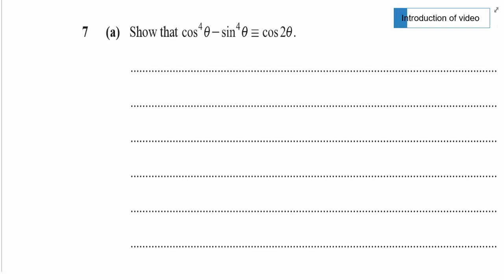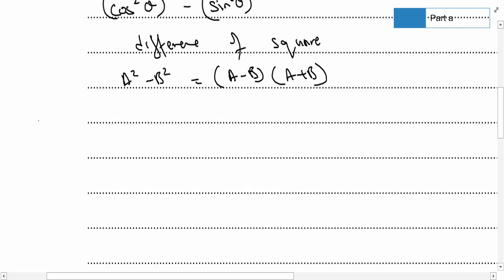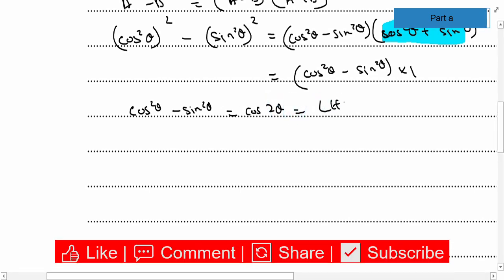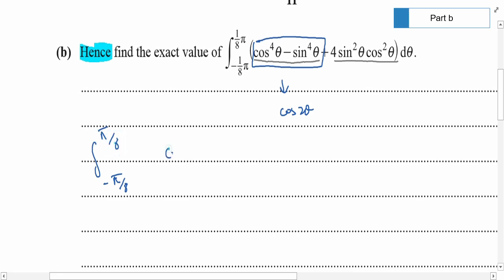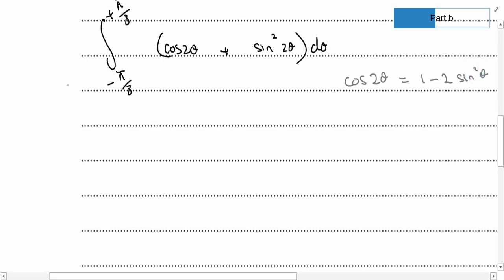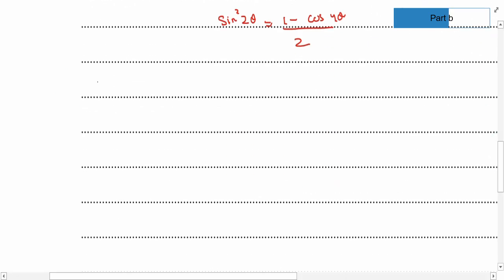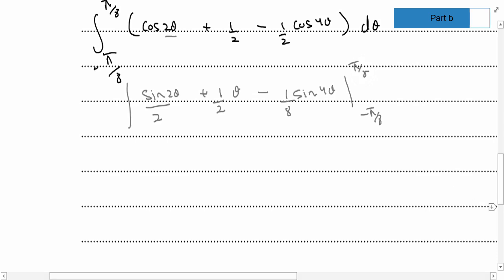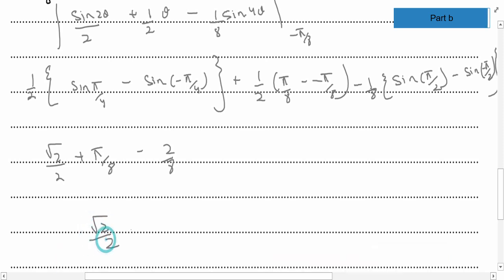"A Levels | Math 9709 P3-32 | M/J 2024 | Trigonometry Proof & Integration"| Q7 Explained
📌 A Levels | Math 9709 P3-32 | M/J 2024 | Question 7 Explained

In this video, we solve Question 7 from the Cambridge A-Level Mathematics (9709) Paper 3 (June 2024, Variant 32). We go step-by-step through:

✅ Trigonometric Proof of the given expression
✅ Finding the exact value using integration or algebraic techniques
✅ Key exam tips to maximize marks

🎯 Perfect for A-Level students preparing for Paper 3 (Pure Mathematics)!

📌 ⏳ Timeline:
00:00 - Introduction
00:13 - Problem statement
00:14 - Part a (A trigonometric proof)
01:50 - Part b (Finding an exact value using integration)

✏️ Have any doubts? Drop your questions in the comments section, and we'll help you out! 🚀